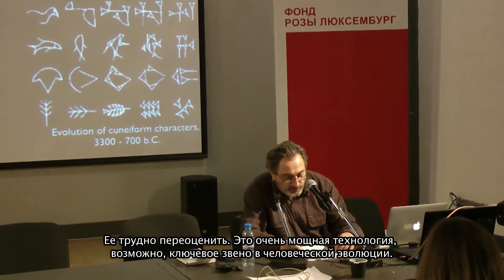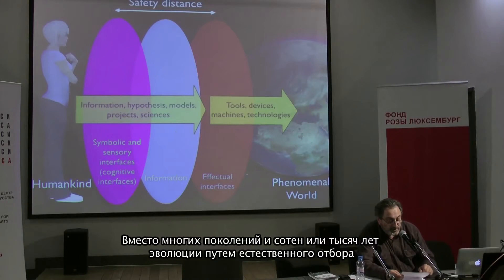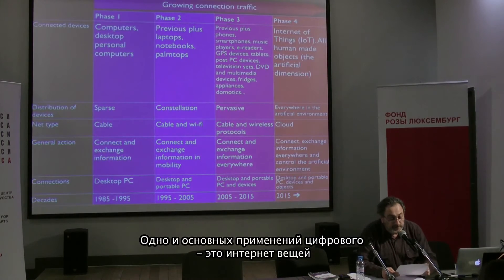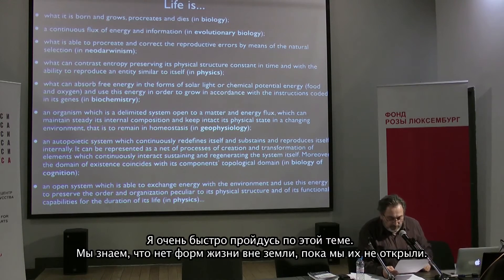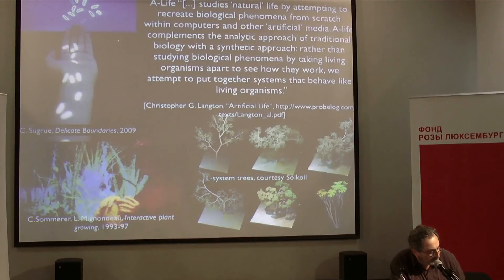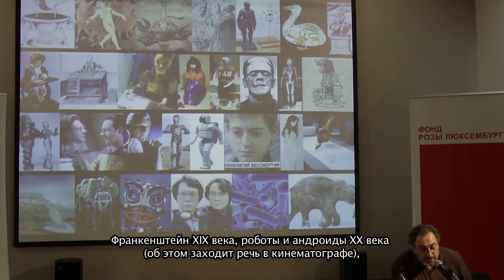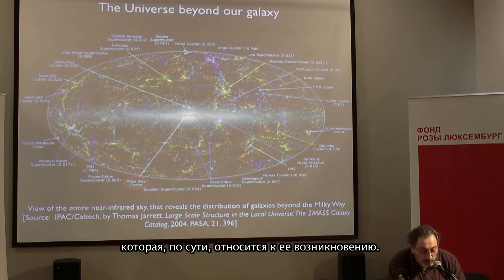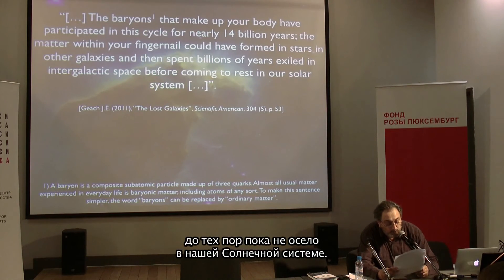Пьер Луиджи Капуччи "Развивающееся наследие человека. От символов к жизни"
*scroll to english*
Симпозиум "Границы человеческого" 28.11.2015 в рамках проекта "Удел человеческий"

Symposium "Limits of the Human" 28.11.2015
Pier Luigi Capucci "The Evolving Human Inheritance. From Symbols to Life"